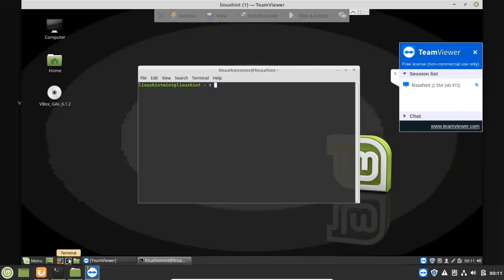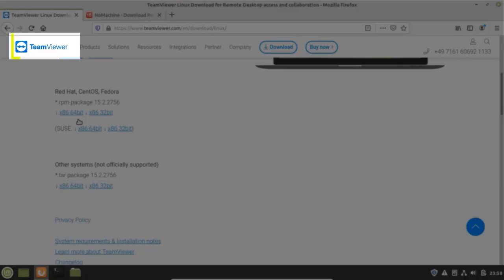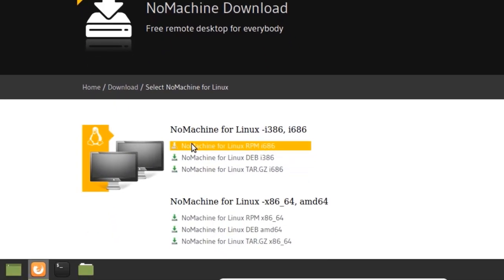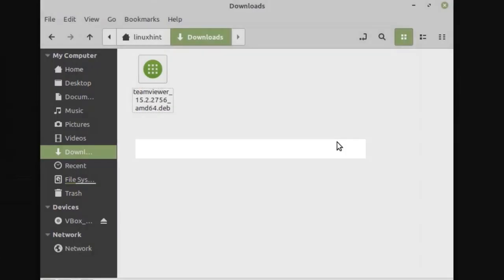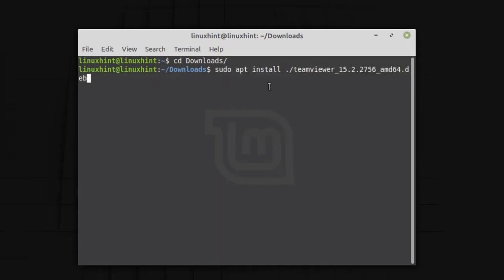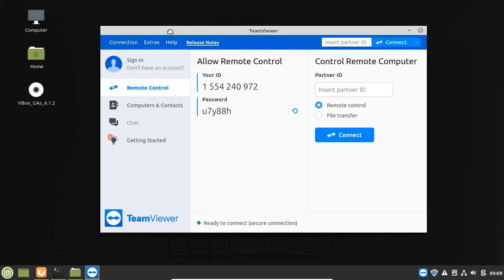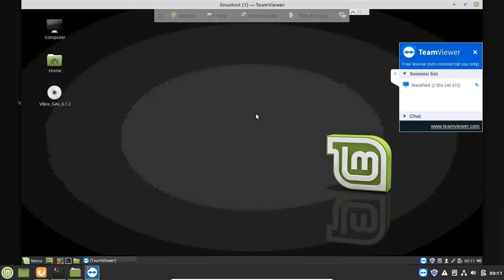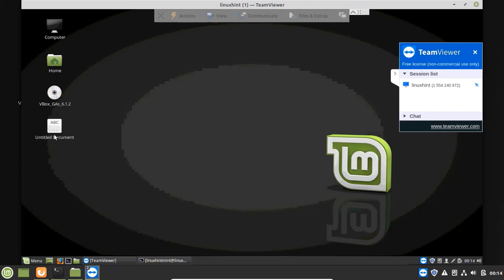How to Use Remote Desktop on Linux Mint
In this video, we have explained to you how you can use the remote desktop on linux mint. Firstly, we have shown two most popular commercial products for linux mint remote desktop experience.
1- TeamViewer
2- Nomachine
Secondly, we have installed the TeamViewer on linux mint 19.3 cinnamon and accessed another linux mint 18.3 cinnamon virtual machine that is running on virtual box. We updated the apt cache and created the text file on virtually accessible linux mint machine.